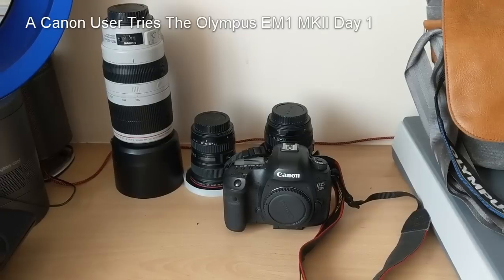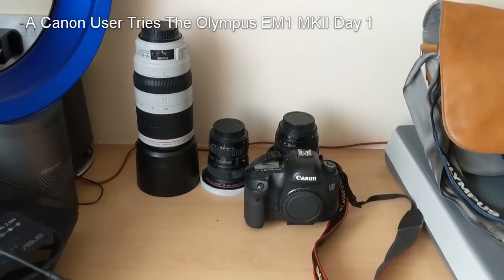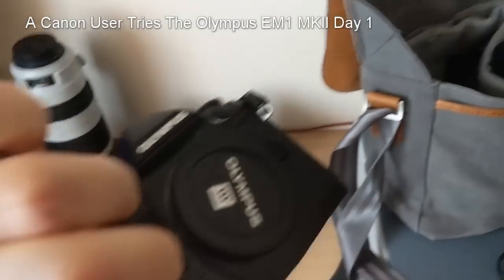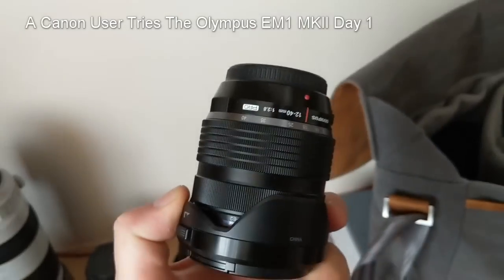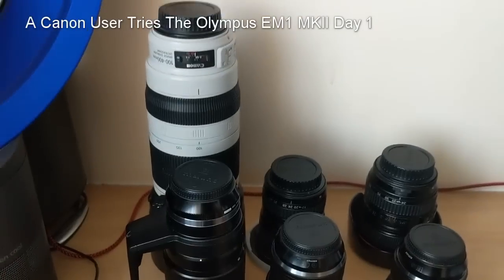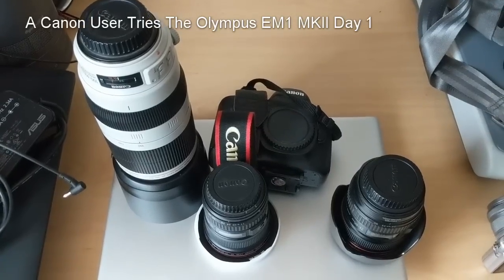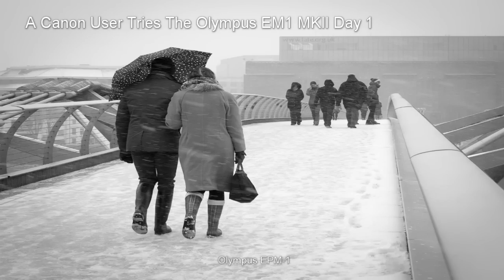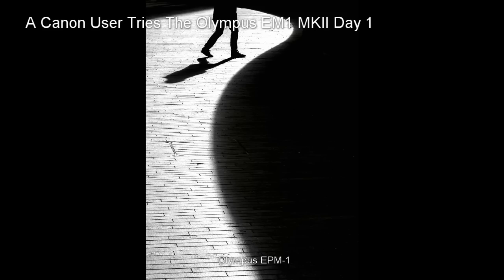A Canon User Tries The Olympus EM1 MKII Day 1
Olympus have kindly lent me their flagship camera to play with,  I thought I would document learning to use it and how it compares to my existing full frame Canon setup.

First in a series of videos on the subject.